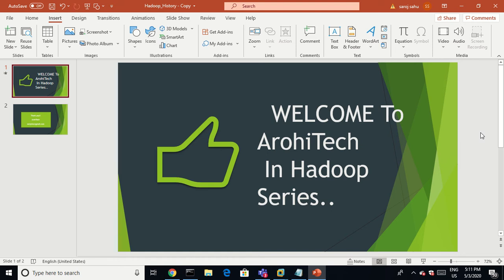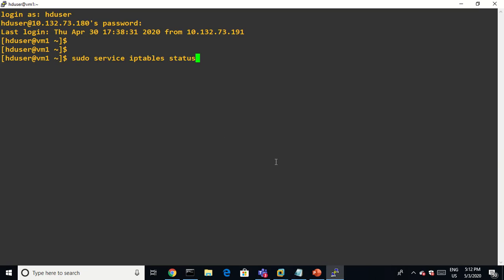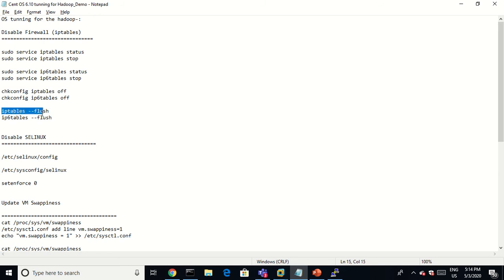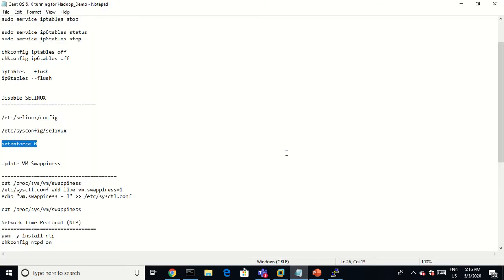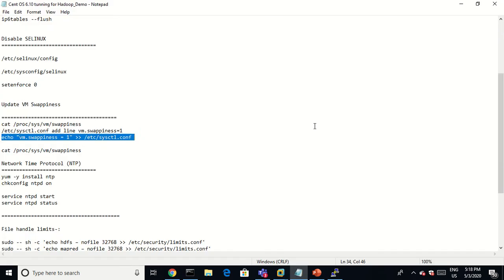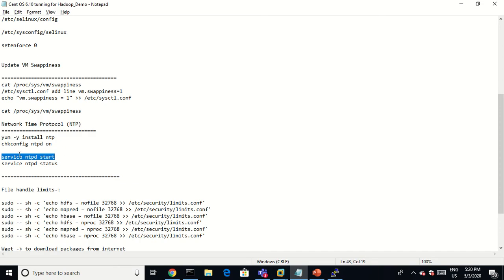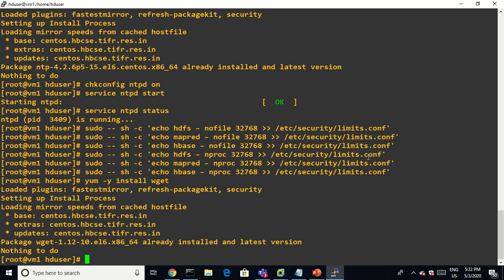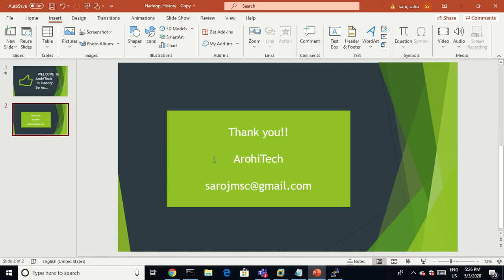Cent OS tuning for Hadoop ||Part-3 || ArohiTech || By Saroj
Hadoop Administration Training